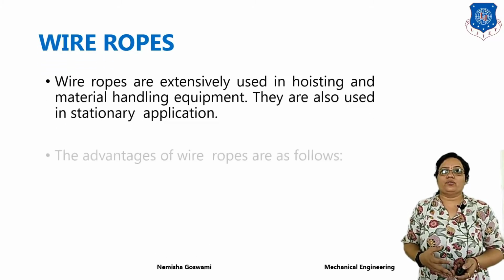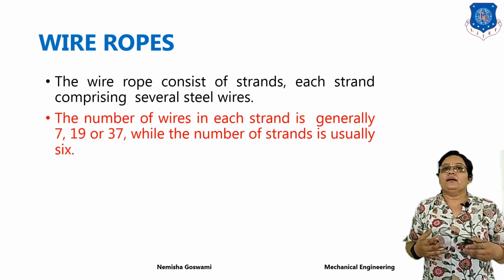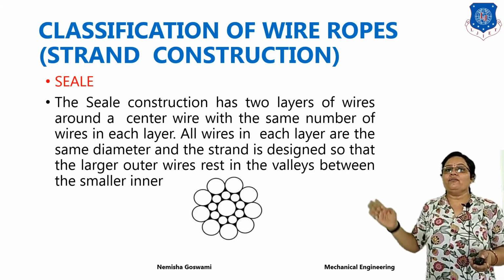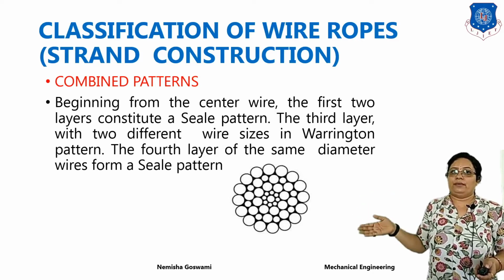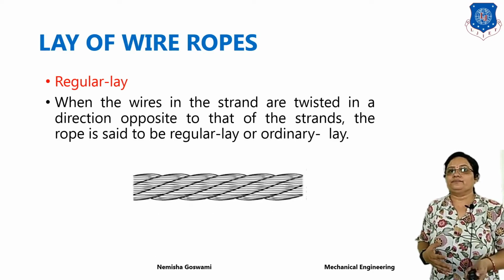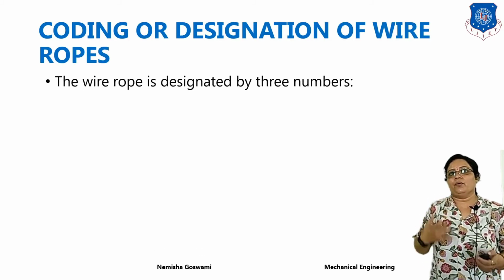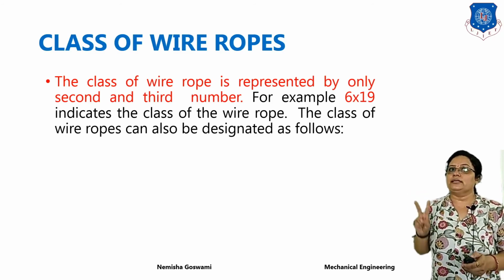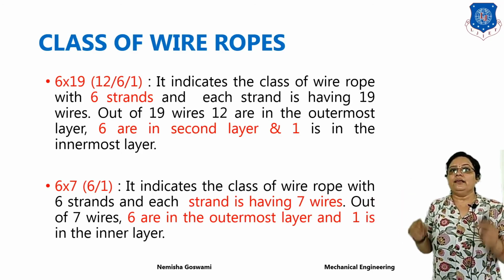L 42 Classification and Coding System of Wire Rope I Design of machine elements I Mechanical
wire rope
types of wire rope
coding system of wire rope